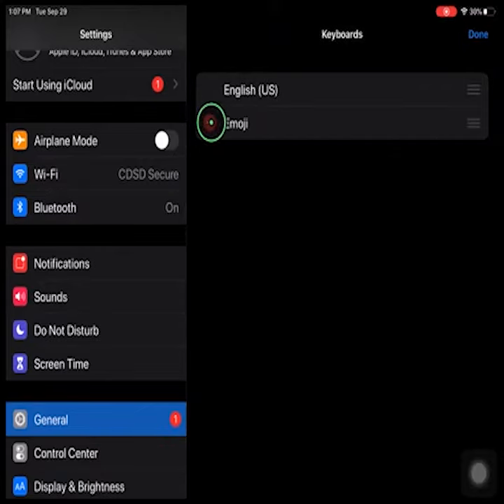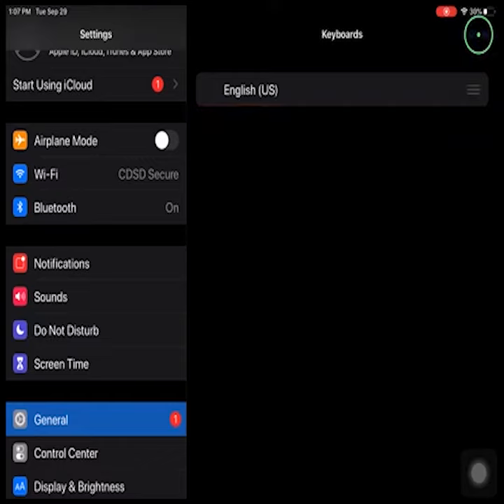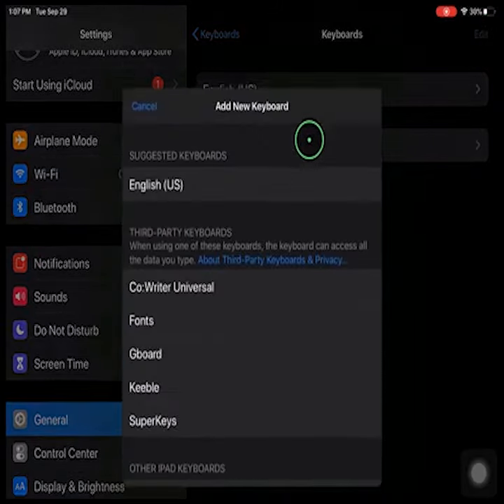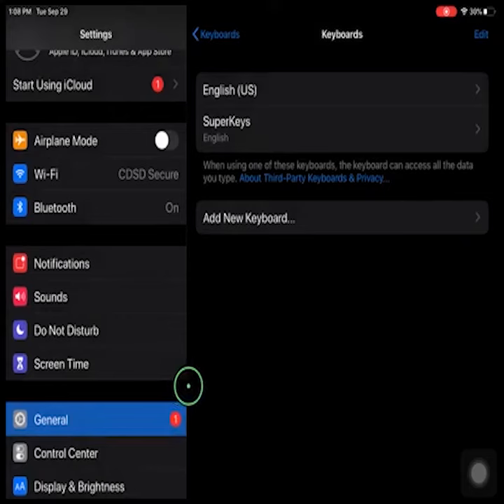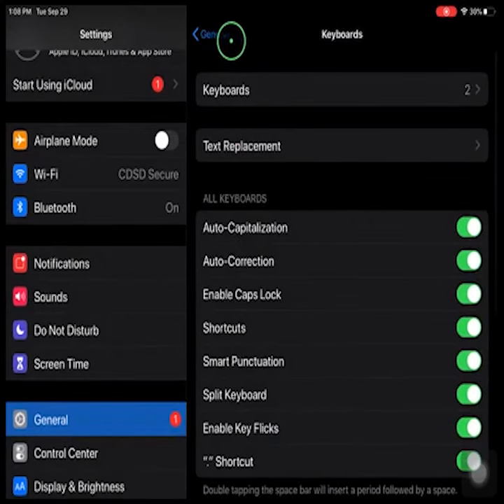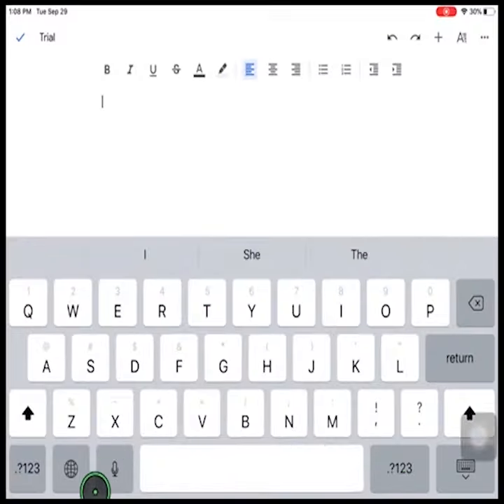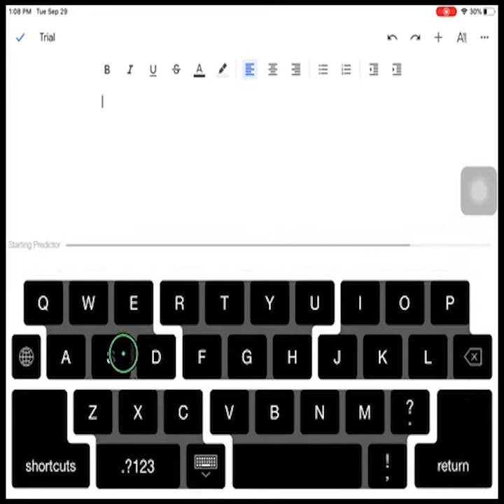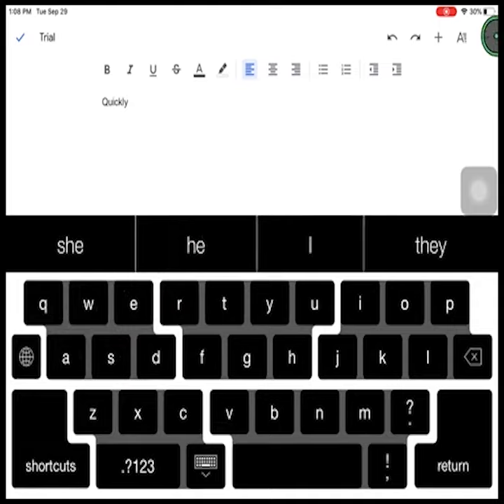Adding or deleting a keyboard on an iPad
A quick tutorial on how to add or delete a keyboard on an iPad.